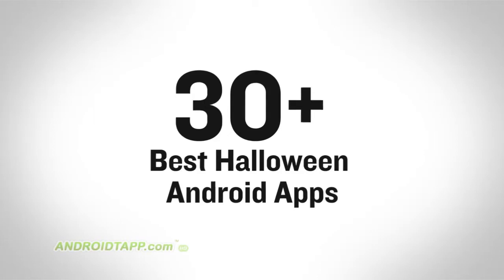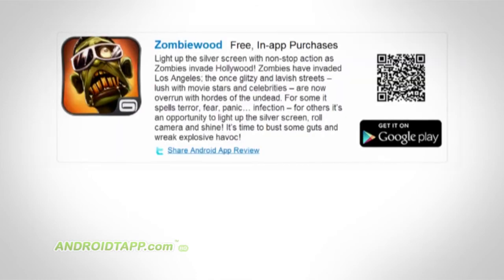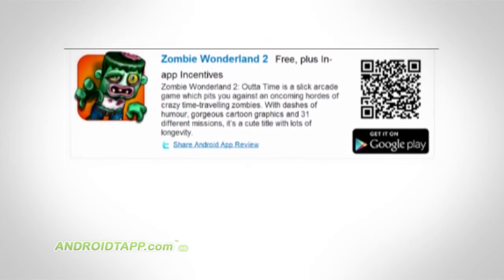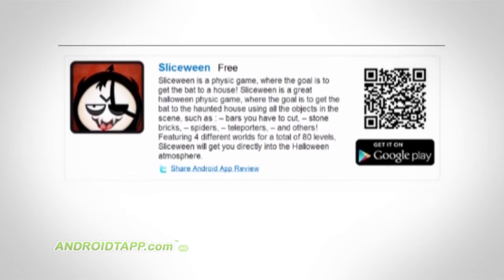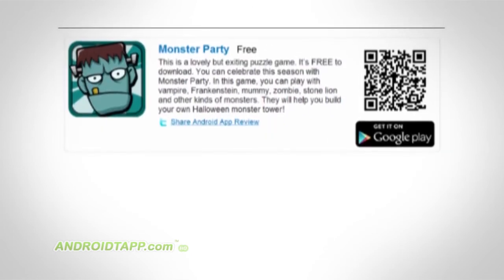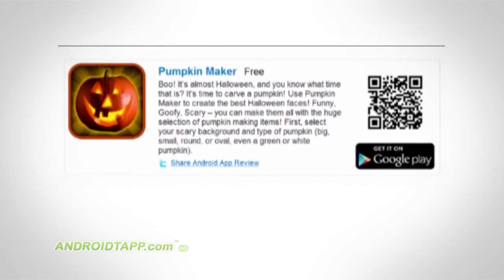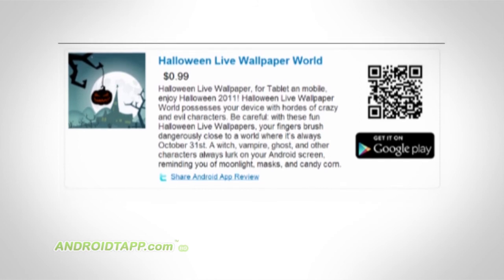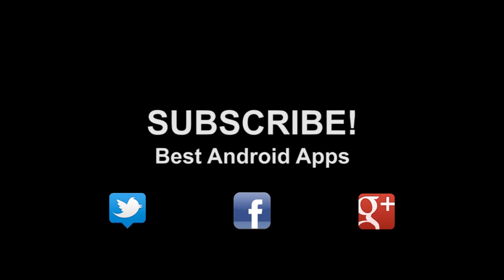35+ Best Halloween Android Apps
35+ Best Halloween Android Apps

Continuing our tradition of bringing you the best Halloween Android apps, we have more than 35 apps on this year's list. There's something for everyone on the list; from family and safety to customizable live wallpapers and ghoulish action games.

If you would like your app featured on the show, submit

If you are an app developer seeking professional video services for your app,